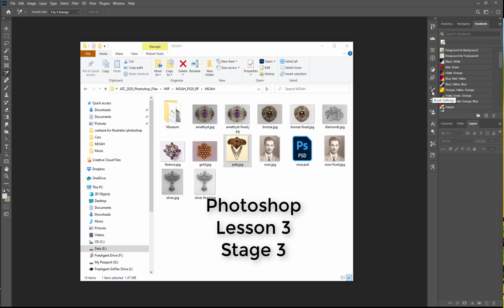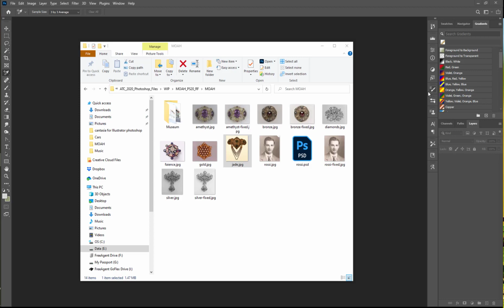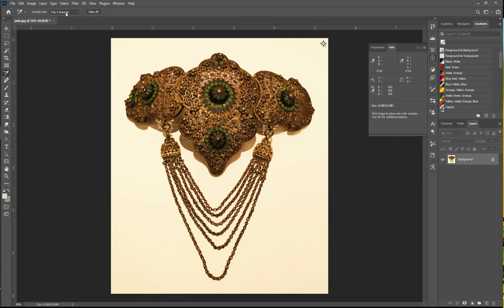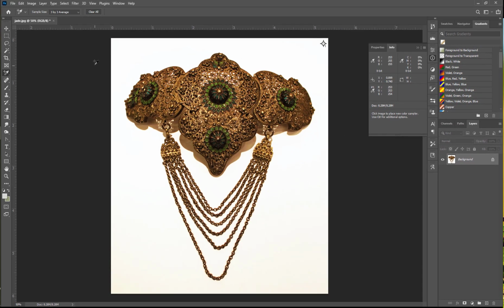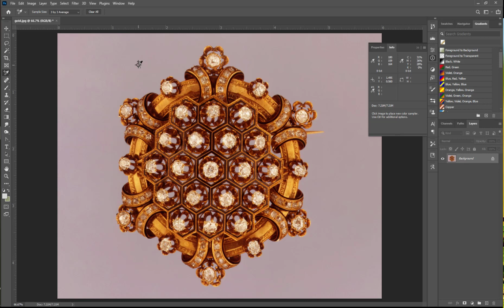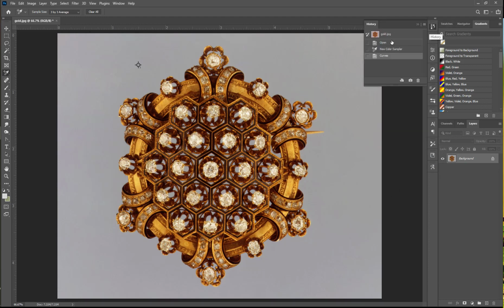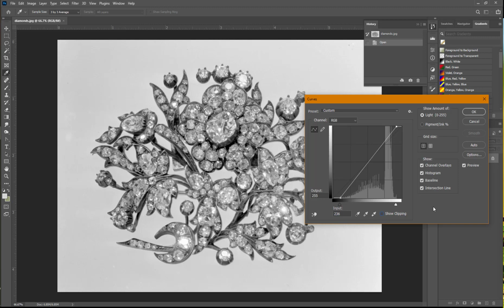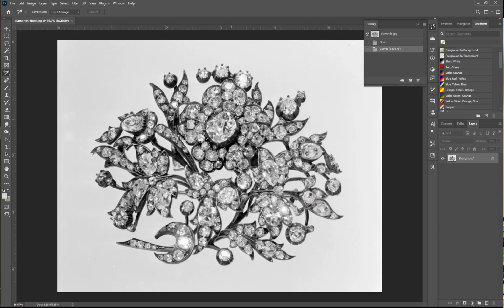Project 3 Photoshop demo 3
Curve adjustment